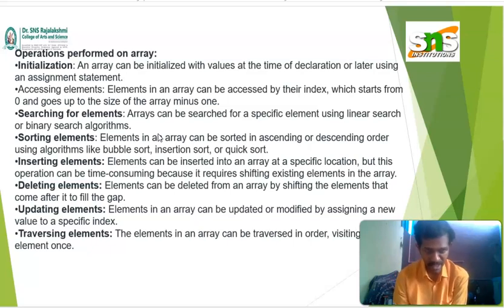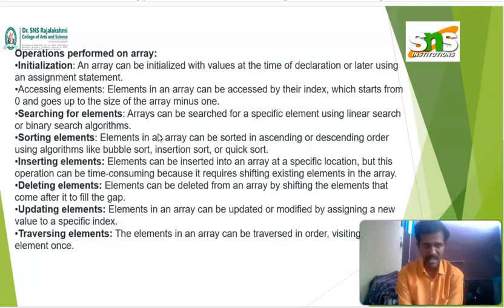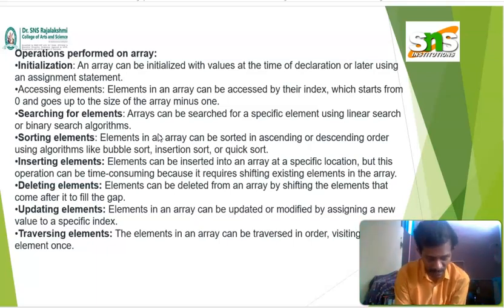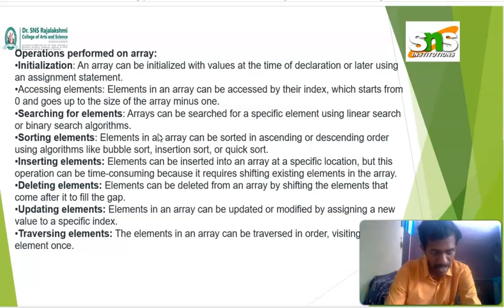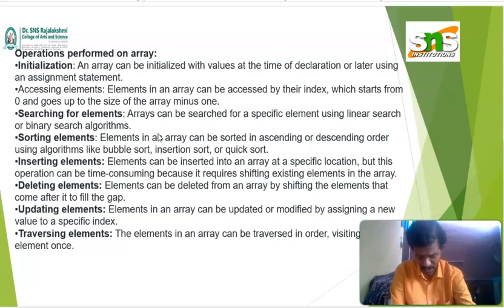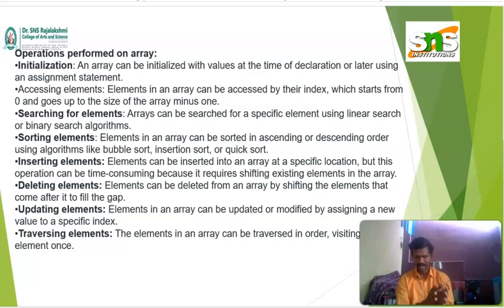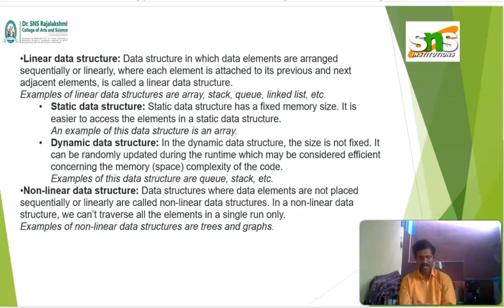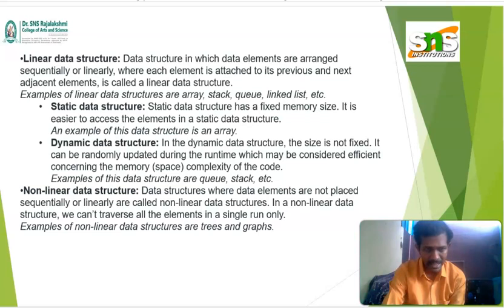OPERATIONS PERFORMED ON ARRAYS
An  array is a data structure that stores homogeneous/same data type values in it, and the data is stored in contiguous memory locations.
We can perform the different operations on Arrays like
Insertion
Replacement/Updation.
Deletion
Traversal
Searching,
Sorting.